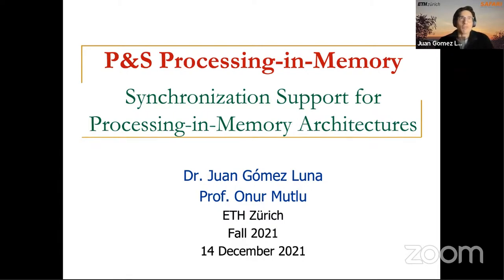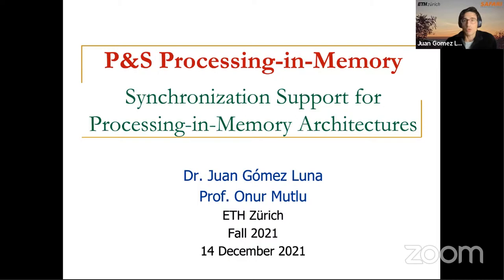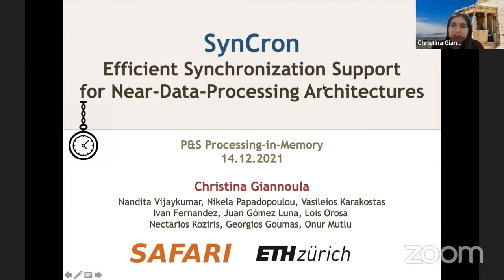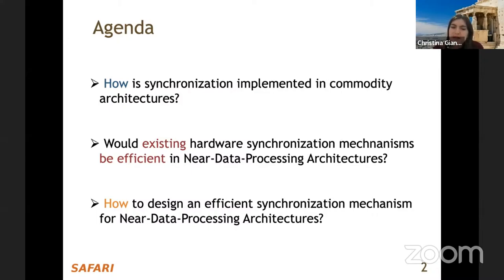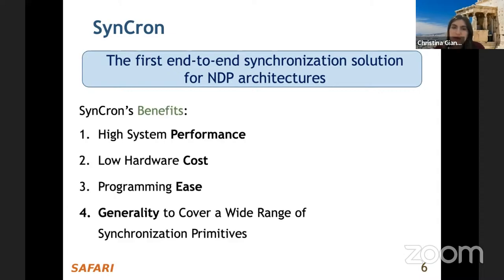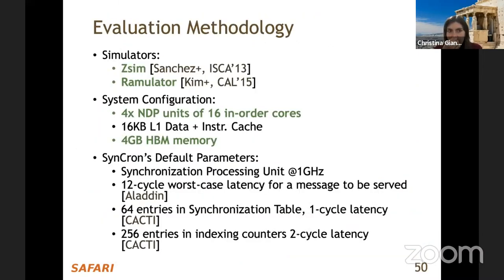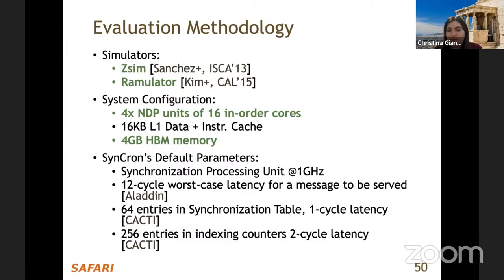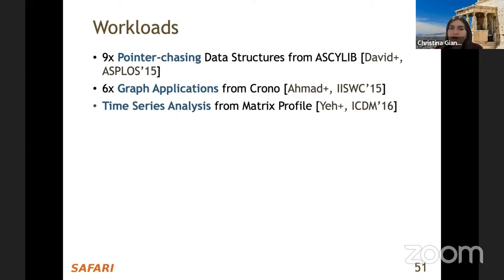Processing in Memory Course: Meeting 11: Synchronization Support for PIM Architectures - Fall'21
Meeting 11: Synchronization Support for PIM Architectures
Lecturer: Dr. Juan Gómez Luna
Lecturer: Christina Giannoula
Date: December 14, 2021